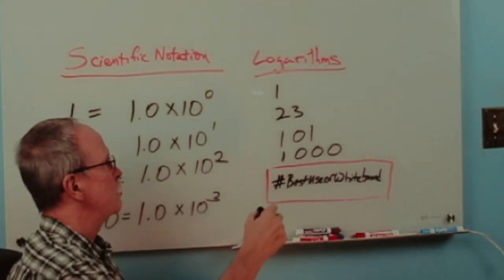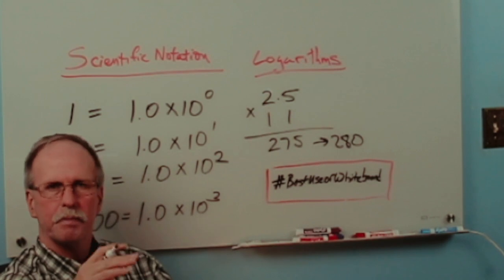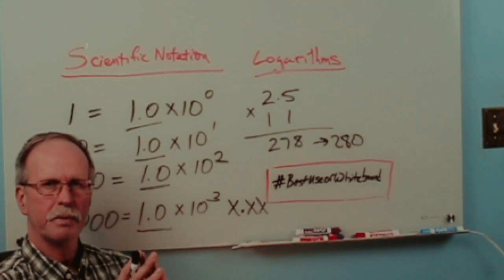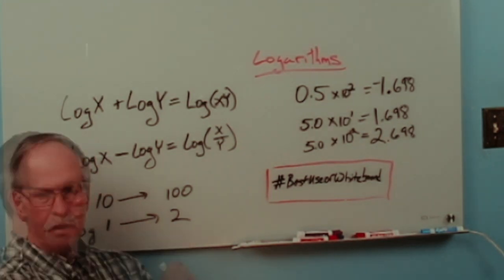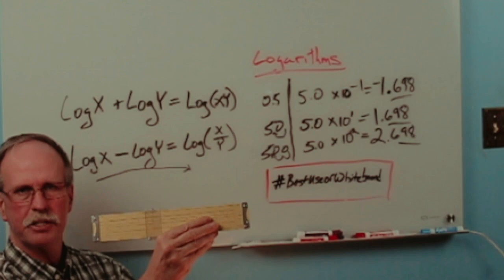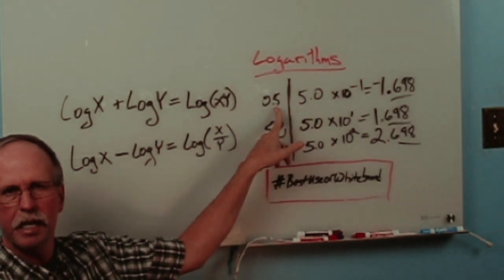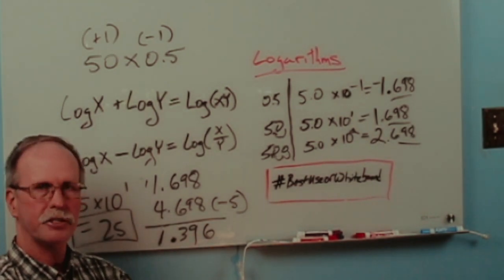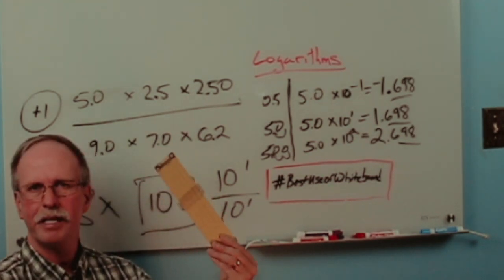Logs, Scientific Notation and Significant Digits Explained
Connect slide-rule calculations with logarithms and scientific notation. Bob explains significant digits and uses a satellite calculation to show why precision must be carried consistently through the work.